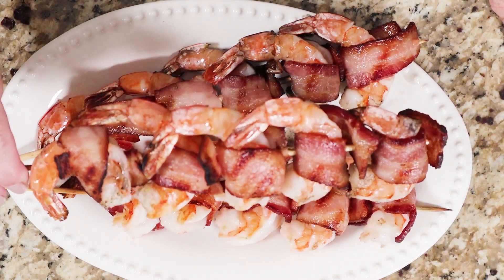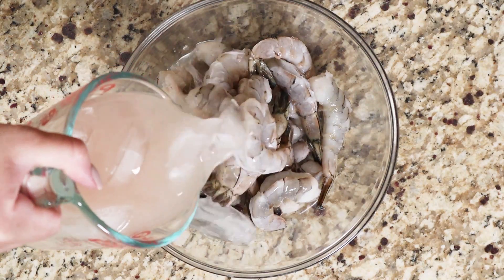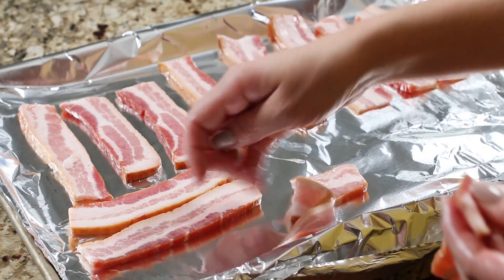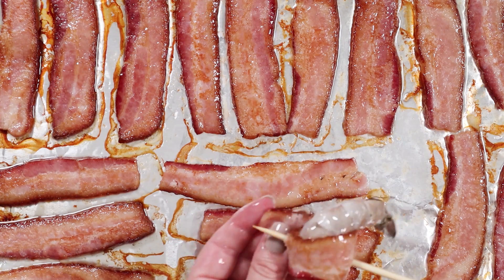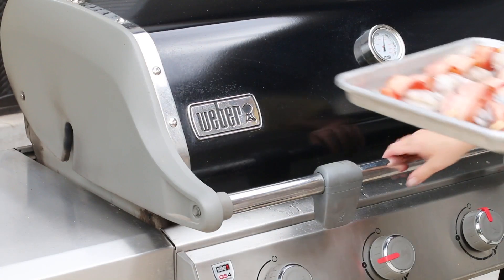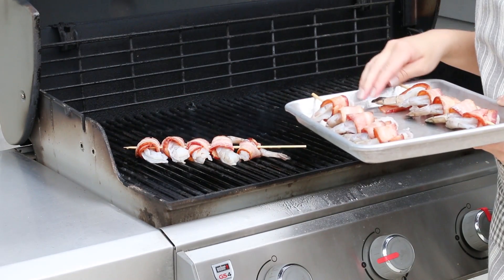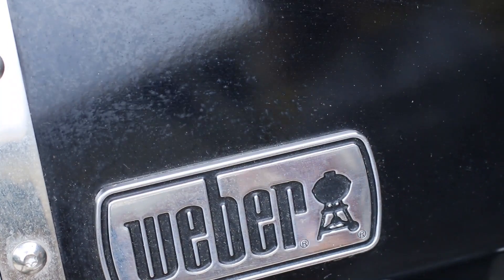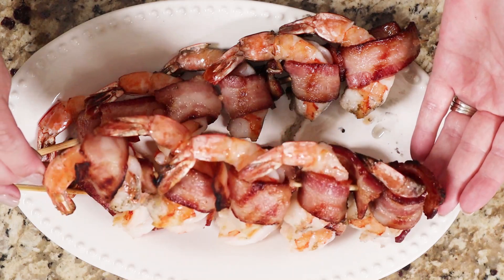How to Make BACON WRAPPED SHRIMP with SRIRACHA MAYO | The BEST Appetizer | Keto Carnivore Recipe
The BEST Keto Appetizer is BACON WRAPPED SHRIMP with SRIRACHA MAYO

If you are looking for an easy and incredibly delicious keto appetizer to make, consider Bacon Wrapped Shrimp. These shrimp are pump and juicy. Anything wrapped in bacon is delicious but put it on some shrimp and dip it in a spicy sriracha mayo and this is a next level low carb appetizer.

In this video, I show you how to brine shrimp and prep the bacon by par cooking it before wrapping it around the shrimp. Partial cooking the bacon before wrapping and grilling will ensure the bacon is fully cooked all around without overcooking the shrimp.

Brining the shrimp in a mixture of baking soda and salt creates plump and juicy shrimp. Without brining the shrimp risk becoming dry and rubbery.

The next time you need to bring an appetizer to a party or gathering, bring these Bacon Wrapped Shrimp with a side of Sriracha Mayo!

BACON WRAPPED SHRIMP RECIPE WITH SRIRACHA MAYO

20 jumbo shrimp (16/20 count), peeled, deveined, tail on
10 slices bacon, cut in half
¼ cup mayonnaise
 1 teaspoon sriracha sauce

Preheat oven to 350 degrees. Line a baking sheet with foil and place the cut strips of bacon the tray.
Par cook the bacon until it begins to shrink and turn slightly red, about 10 minutes. The bacon should be flexible and not completely cooked.
Cool the bacon until it is easy to handle with fingertips, about 5 minutes. Wrap a slice of par-cooked bacon around each shrimp, slice through a pre-soaked skewer or insert a toothpick to secure the wrap. Continue wrapping.

 Grill the bacon wrapped shrimp skewers over direct high heat for 3 to 5 minutes on each side or until the shrimp have plumped up and are white and pink. Or cook in a 400 degree oven for about 5 minutes each side.
To make the sriracha mayo, mix the mayonnaise and sriracha sauce together until combined.
To brine your shrimp, let shrimp sit in an ice bath made of 4 cups of water, ice, 1 teaspoon of salt and ¼ teaspoon baking powder for 15 to 30 minutes. Then, remove shrimp and let dry on a paper towel before proceeding with the rest of the recipe.

MACROS (for 5)
Calories: 328
Fat: 21
Net Carbs: 0.3
Protein: 34

I Got You by Frigga